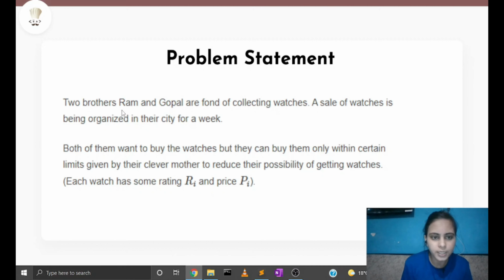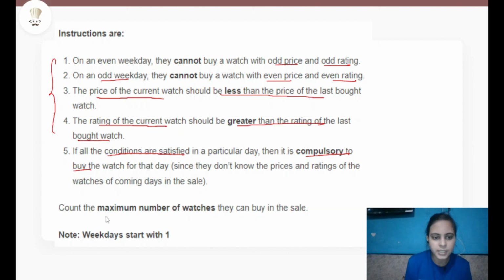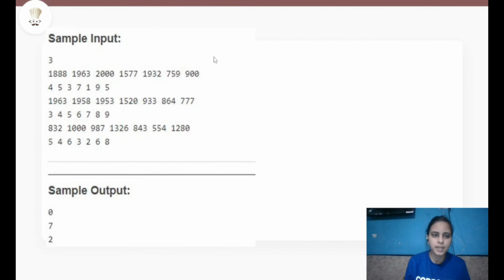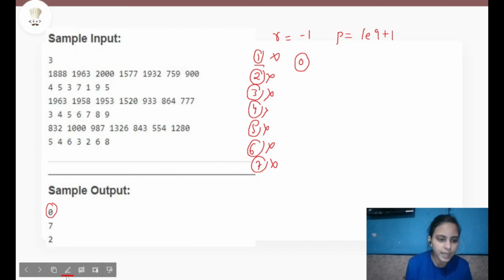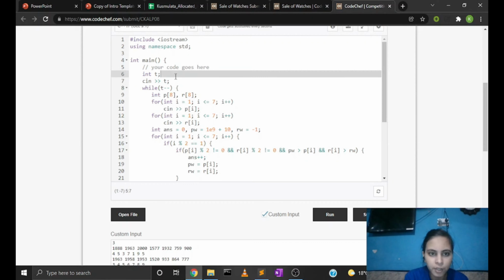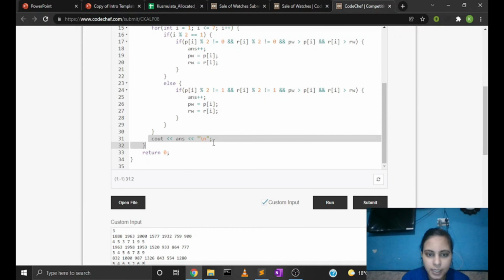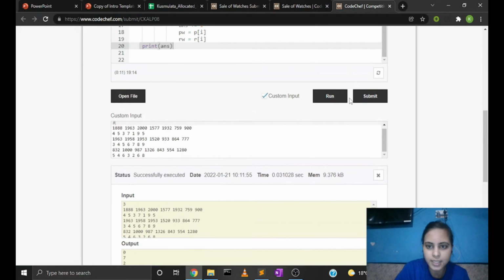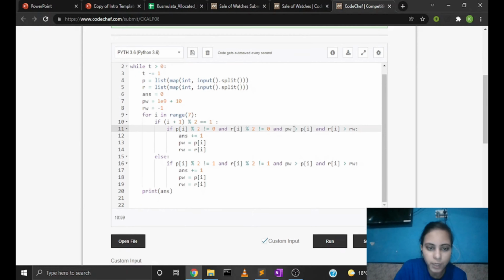CKALP08 | Sale of Watches | Coding with Logic: CP Problems Solved Cakewalk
"Improve your skills and logic and master the art of Competitive Programming with CodeChef. It's best if you can solve it yourself. But if you can't, you can always check out the detailed explanation of the problem by our expert educators in these videos where top coders and experts in the industry will explain questions of varying difficulty in detail. In this video, Kusmulata Bhatt will be discussing the problem: Sale of Watches (CKALP08 ).

You can skip to watch the relevant parts:
Timestamps
00:00 - Intro
00:16 - Problem Statement
01:57 - Approach
05:59 - C++ code
07:45 - Python Code
09:11 - error codes
10:25 - Outro